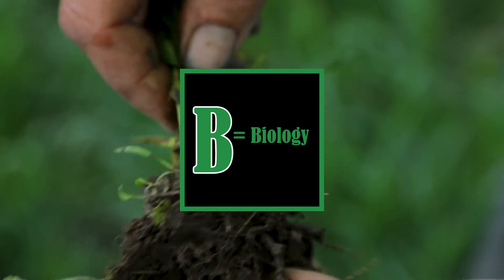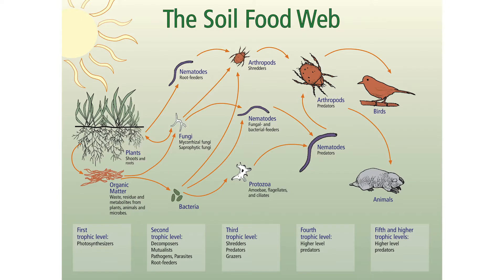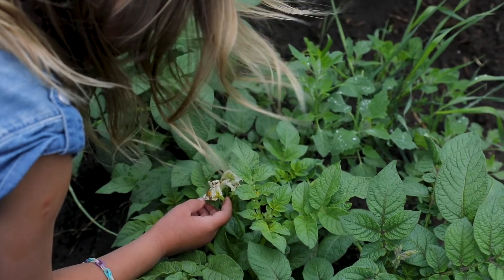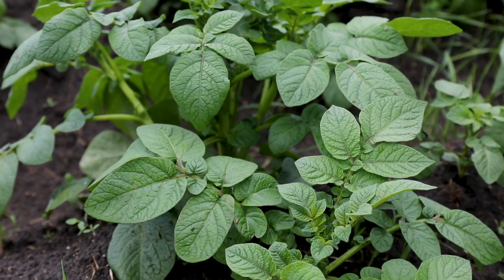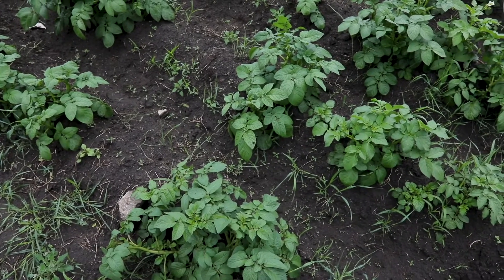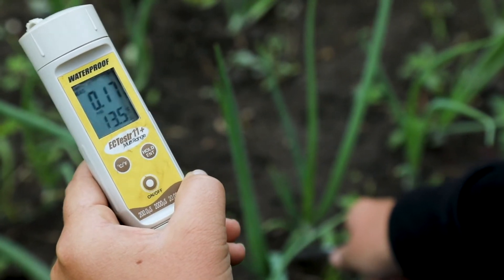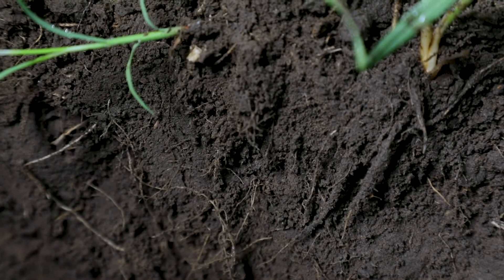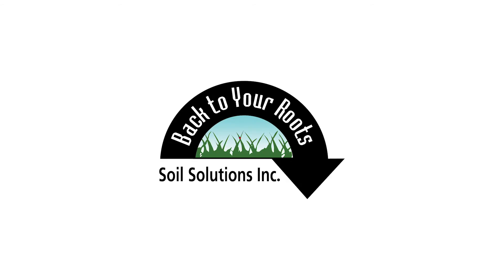Back to Your Roots Biology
Biology - the life force in your soil.